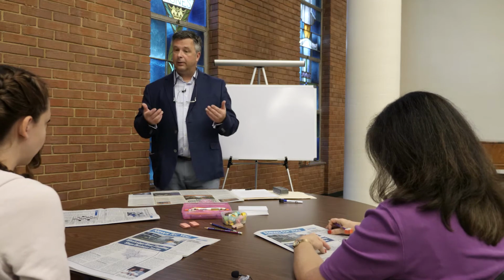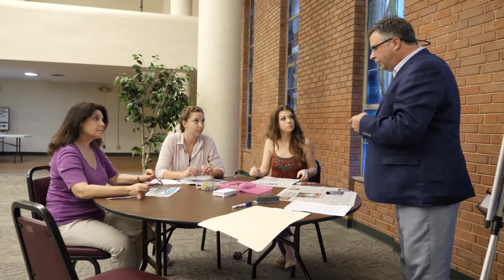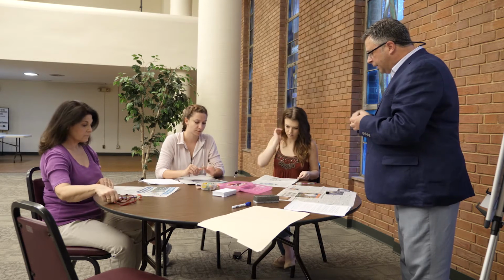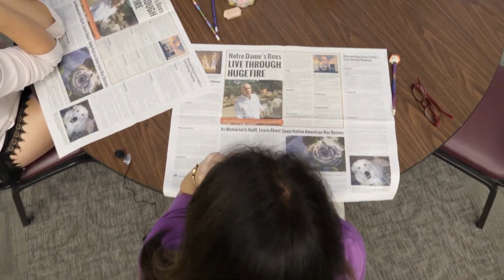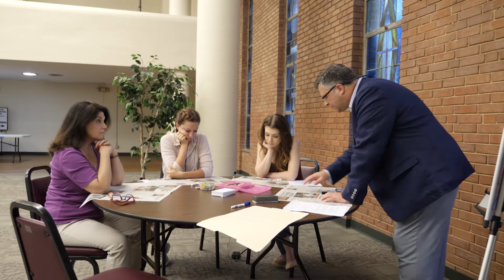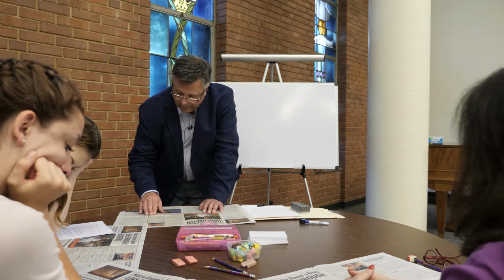Using the Newspaper for Instruction: Listening for Vowel Sounds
This video is part of a series from ProLiteracy titled "Using the Newspaper in Instruction." In this activity, called "Listening for Vowel Sounds," we'll be working with beginning level adult literacy students to recognize vowel sounds in words from the newspaper article they are reading. We will then expand the activity to explore different ways the sound can be spelled.

In this activity, students are reading stories from News for You, an easy to read weekly newspaper published by New Readers Press. This activity is also useful for ESL students.

Adult literacy students played by Mindy Shaw, Elizabeth Dunn, and Jaclyn Nischbach. Video shot and edited by Kate Schnetzer.